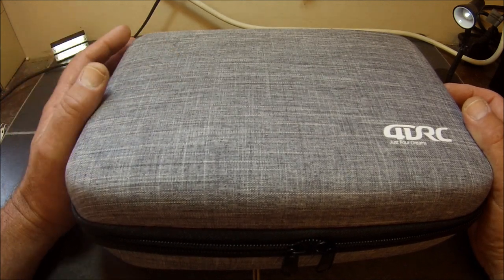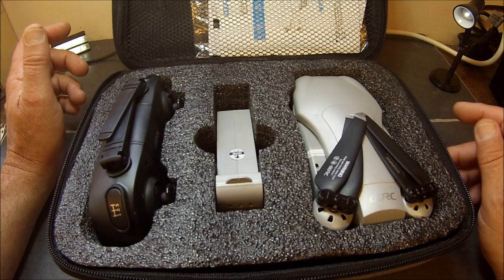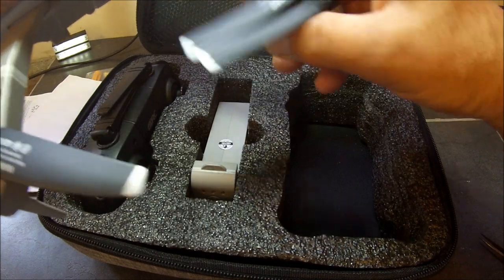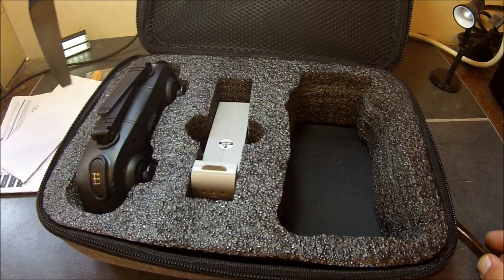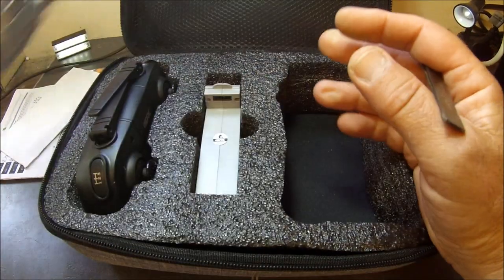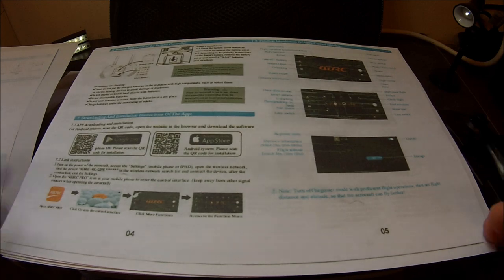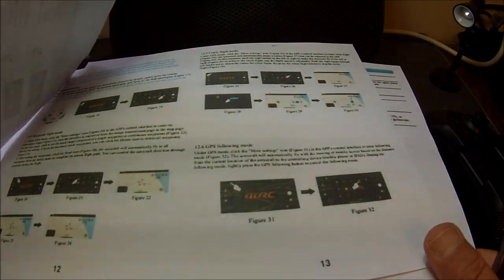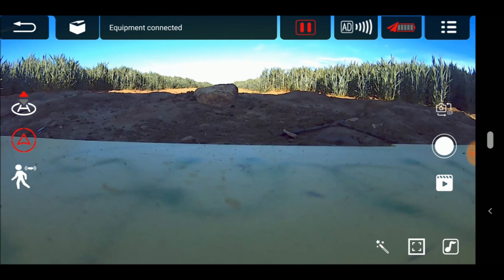4DRC F3 Nocchi Flight review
Another good Mavic Pro clone, only 241grams,  brushed motors, GPS, 4K, optical flow, comes in 1,2 or 3 battery versions.
If you just want to see the flight review and do not to listen to my dolcet tones rambling on (and no one would blame you) then go to approx 10:55mins.
Overall a fairly good 'lower end of the market' drone with great RTH features. I have still to fully read and translate the chinglish instructions but the App itself is looking relatively well thought out.
All images and video are relayed back to the 4DRC Pro App however on my example they appears to be an issue with producing video, which when recorded are saved as MP4, however all my videos so far appear to be corrupted, Jpeg images are fine and appear to be of good quality.
All in all with a little refinement and perhaps a bit more production quality control this could be a winner.

I do not advertise on You Tube and do not receive any money for the content I produce.

On occasions I may receive a RC Model to review without payment being made, these reviews are made without prejudice or favour in order to provide a balanced unbiased opinion.

If any adverts are found on any of my video content they have not been placed by myself nor do I endorse any of the advertiser’s products.